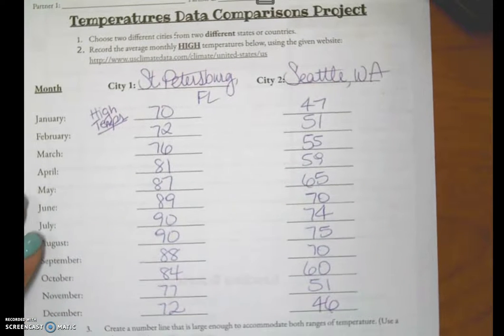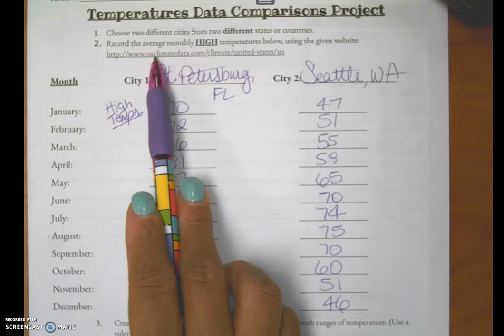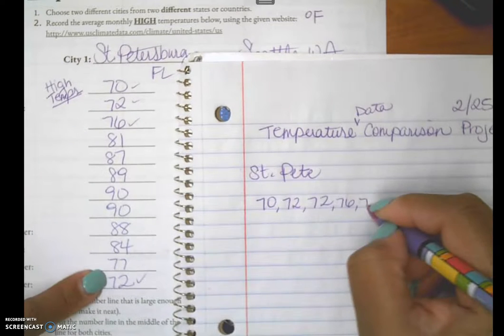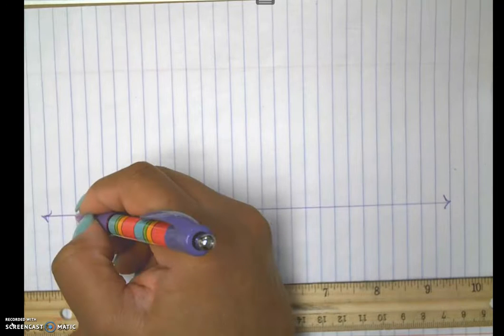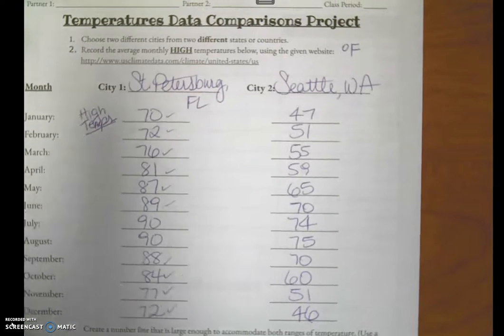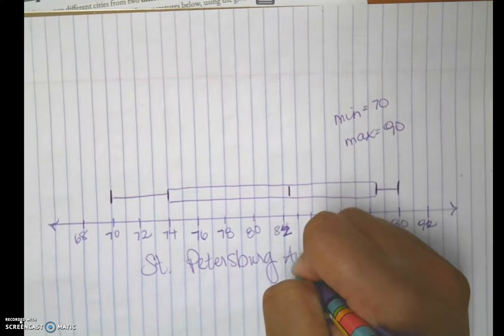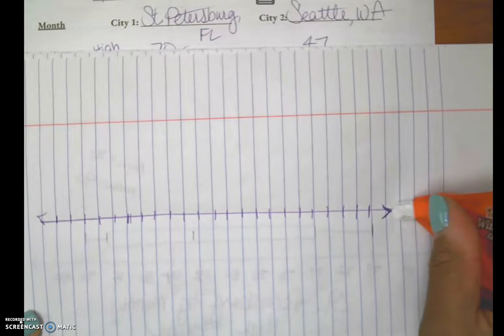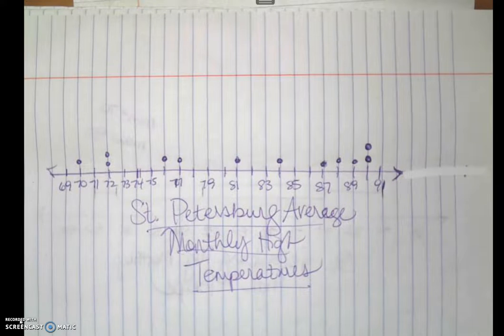Temperature Comparison Part 1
Box plots and dot plots comparison project for Ms. Starling's class